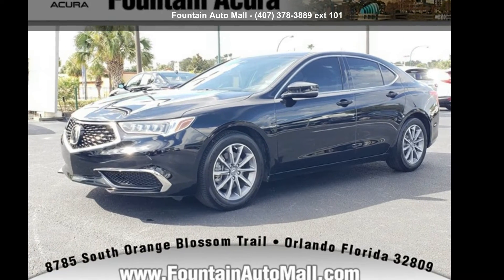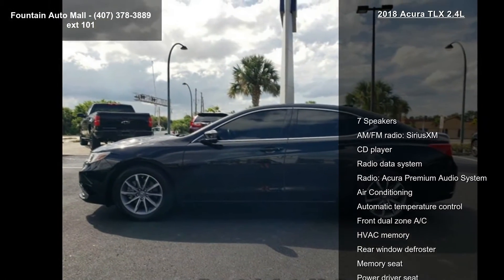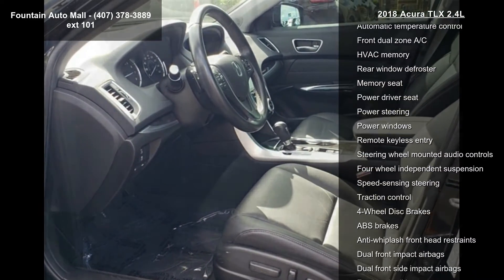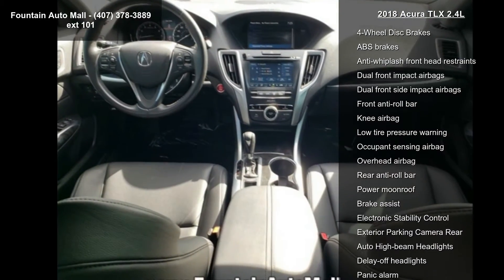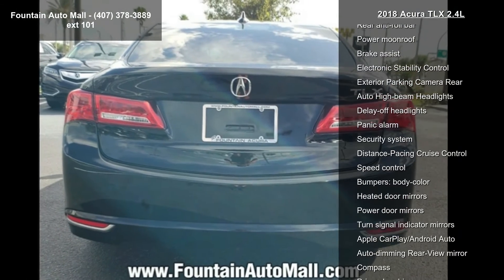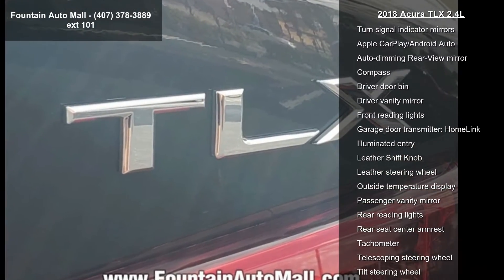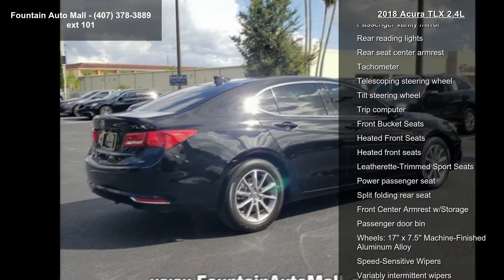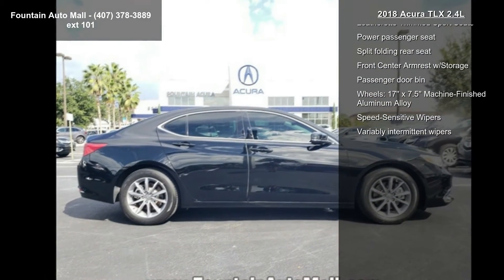2018 Acura TLX 2.4L - Fountain Auto Mall - Orlando, FL 32...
Priced below KBB Fair Purchase Price! Certified.